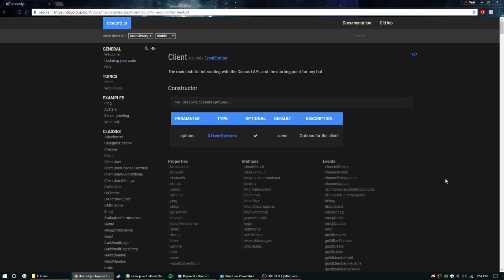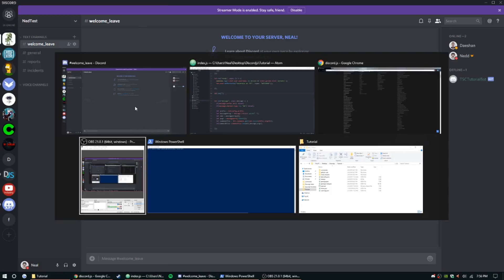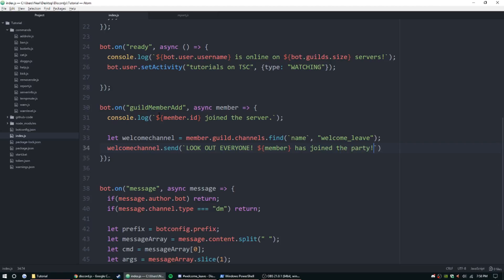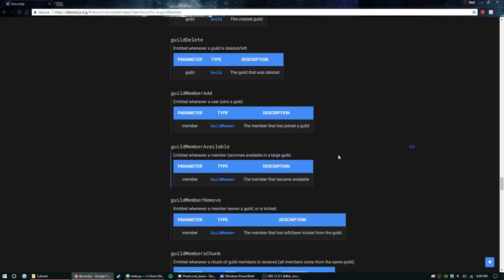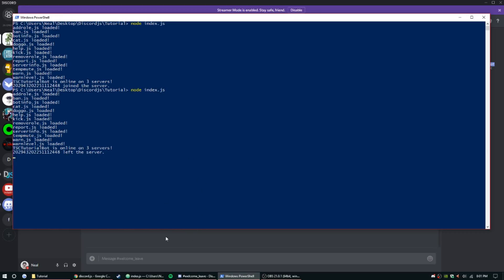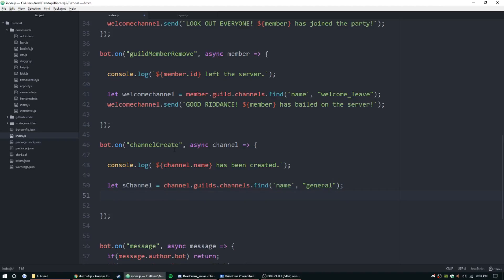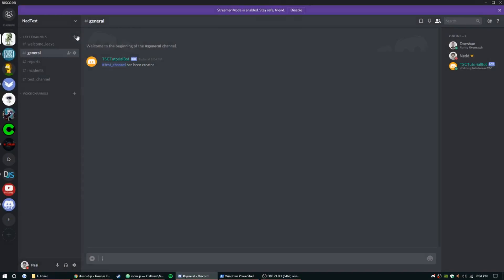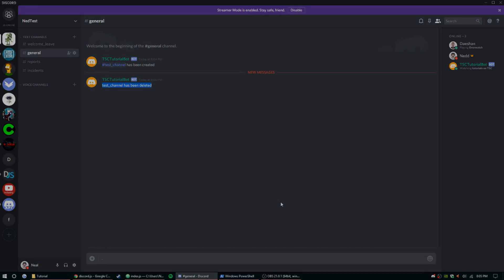Discord.js Bot Development - More Events! - Episode 10